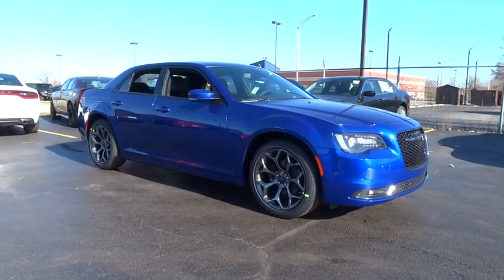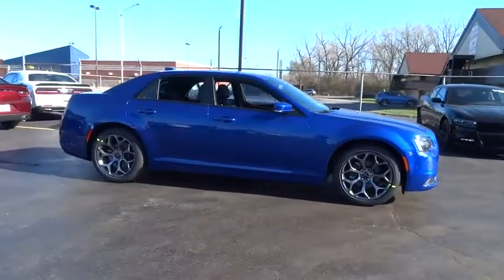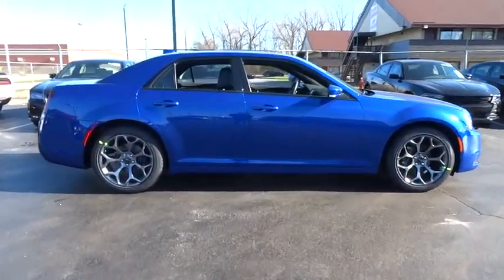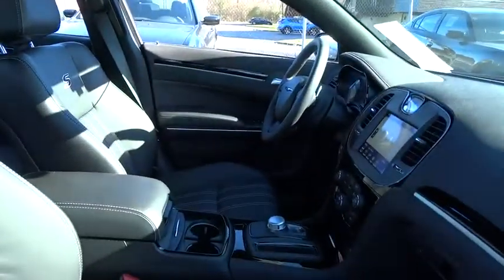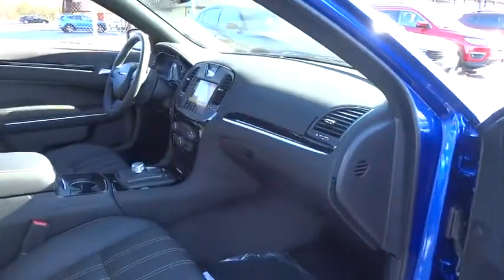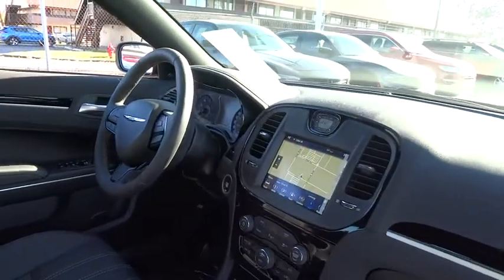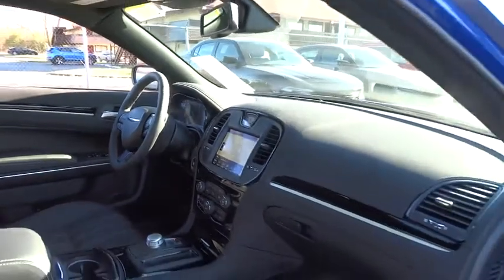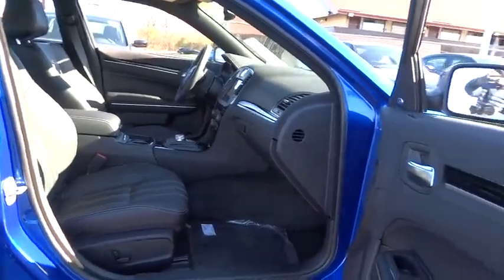2018 Chrysler 300 Lansing, Matteson, Chicagoland, Northwest Indiana, Tinley Park, IL C180195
2018 Chrysler 300

New Price! 2018 Chrysler 300 S Ocean Blue Metallic 3.6L V6 Flex Fuel 24V VVTbrbr$7,008 off MSRP! KBB Fair Market Range High: $38,967 30/19 Highway/City MPG 19/30mpgbrbrNapleton's River Oaks Chrysler Jeep Ram Dodge conveniently located off 80-94 Torrence Ave North Exit. 17225 Torrence Ave Lansing, Ill 60438. Price excludes tax, title, license, doc fee and dealer installed accessories. Price includes: $2,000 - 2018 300/300C Retail Bonus Cash 41CJ9. Exp. 12/04/2017, $2,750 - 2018 MW Retail Consumer Cash 51CJ1. Exp. 12/04/2017